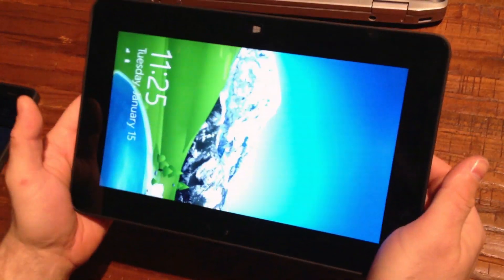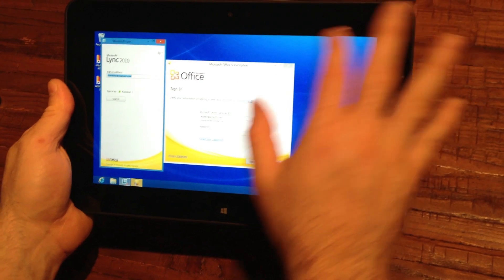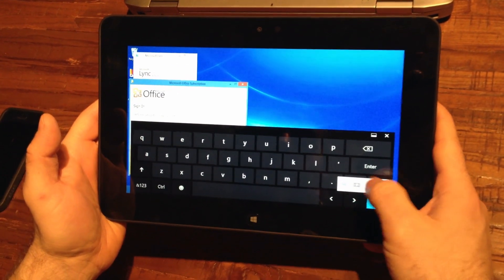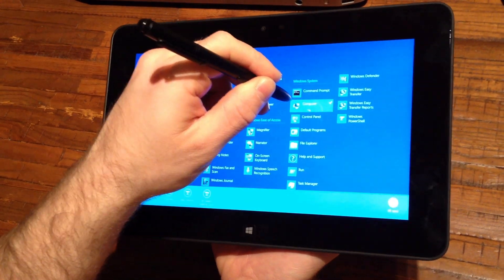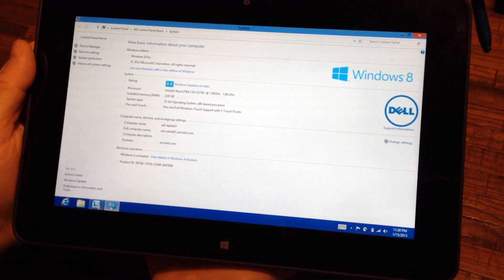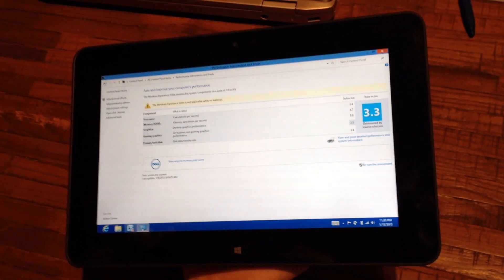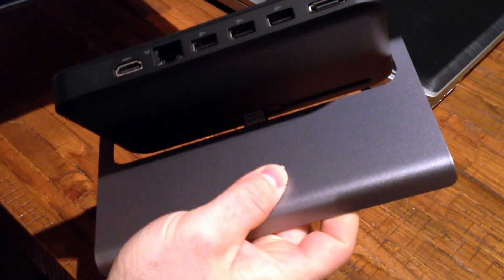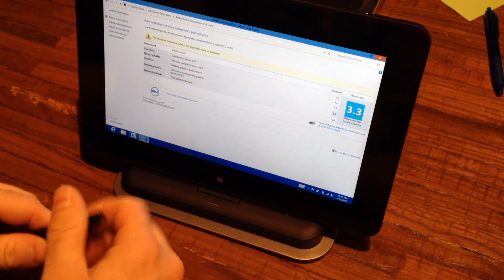Dell Latitude 10 (ST2) Overview. Windows 8 ready for Business World?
New Purchase at work. Ordered back in December, and was met with delay in shipment due to demand.

This is being tested as an Ipad alternative. Currently Ipad users in the shop must RDP into a terminal server, then launch our ERP system. We will be testing speed of being able to directly launch the ERP application from the Tablet.

This is equipped with Windows 8 Pro X86 OS, not the RT.

Overall the system is really well built. The touch screen is a little less responsive then the Ipad; ie this seems to require a little more force to use.

Love the removable battery, and the USB and HDMI. Dislike the 136x768 resolution, but is pretty clear and sharp. I hate how there's no place on the tablet itself to store a touch pen, then again the pen was not standard. Definately hate the lack of on screen keyboard keys. Where is the CTRL+ALT+Delete !!!

Boot up time is respectable at 24 seconds. The Solid State Hard drive is 64GB, but speed is nowhere near an actual SSD.

The dock makes desk use a pleasure, and bluetooh, ethernet, and HDMI allo you to use this like a laptop with a docking station.

My only concern is Windows 8 on a business level. Businesses don't like change, especially when everyone is so used to Windows XP, and 7 practices and standards. Users may or may not want to learn the seven ways from sunday on what touching and swiping accomplish what tasks.